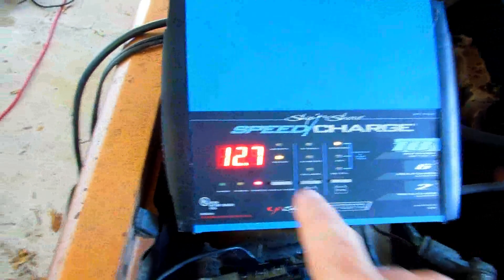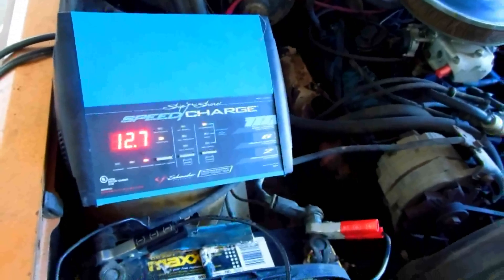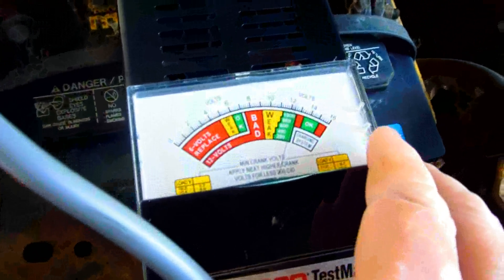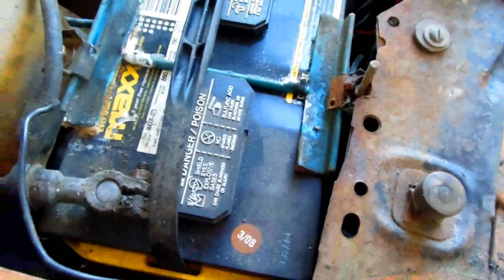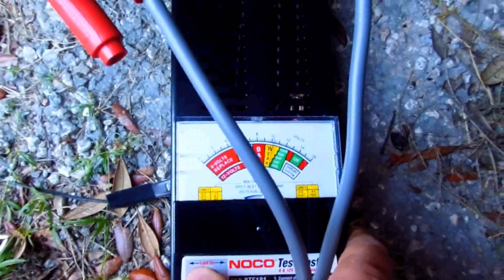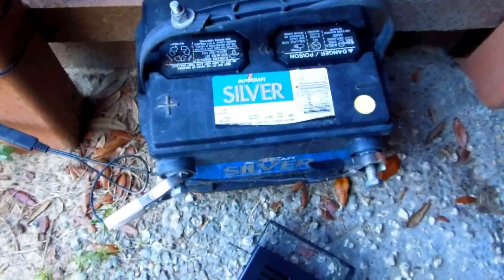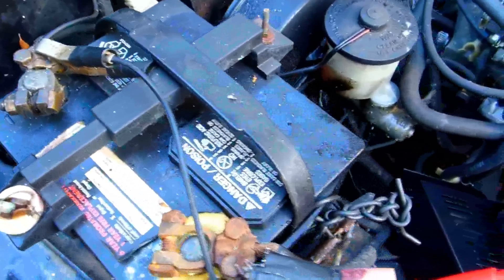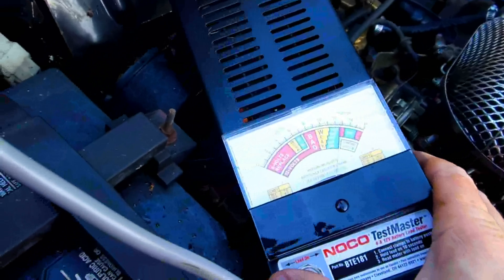Testing Car & Jeep Batteries with Load Tester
This is a simple battery load tester that uses only one load setting so take that in consideration if you decide to buy one of these types.  A smaller battery may say weak and still actually be ok and a larger car battery may be borderline and actually be weak.  So take that into consideration when using this simple type of battery load tester.  It's perfect tool for the DIY mechanic, weekend mechanic, backyard mechanic but a professional mechanic might use a higher end load tester where use plug in the battery's capacity and the load tester will use the correct load for that size battery.
  I know my mechanical stuff o cars pretty well but I did get stranded with a dead car battery twice in the last 4 years.  The car battery may seem fine, especially if the car starts fast and is tuned well.  The battery load tester will really tell you if the car battery is unreliable.  You really cannot test a car battery just by measuring the volts at rest.
  For a motorcycle battery this load tester would be too strong.  In that that case crank over the motorcycle engine with a fully charged bike battery and put a volt meter on the meter and read the drop.  It should read at least 10.8 volts after 10 seconds of cranking while cranking over the motorcycle.